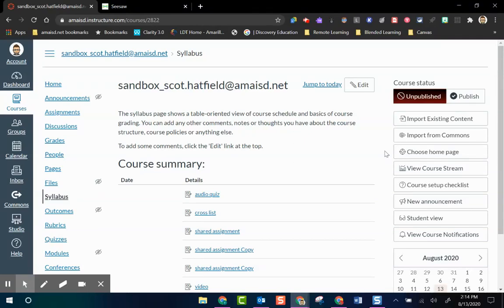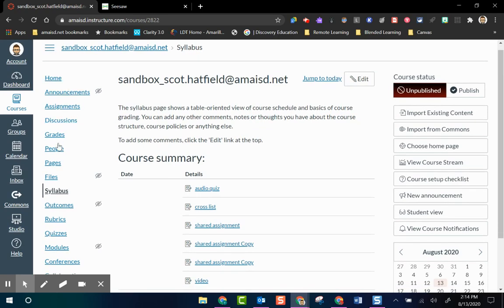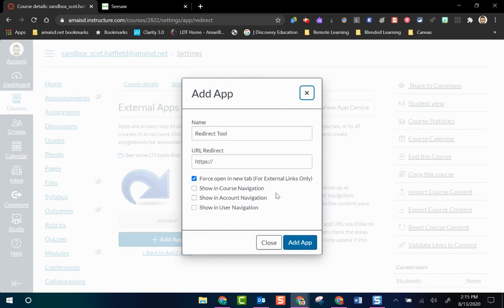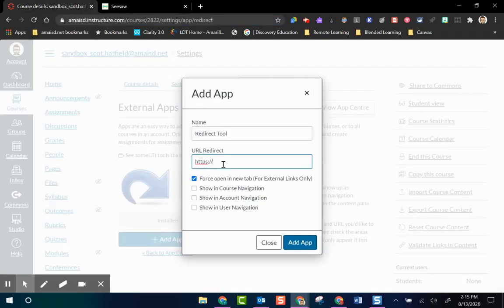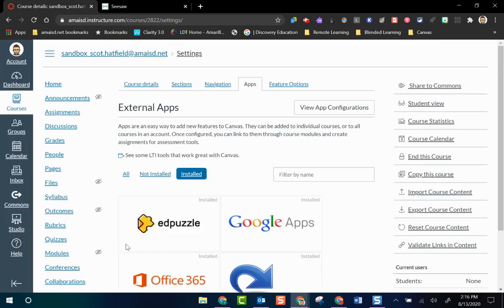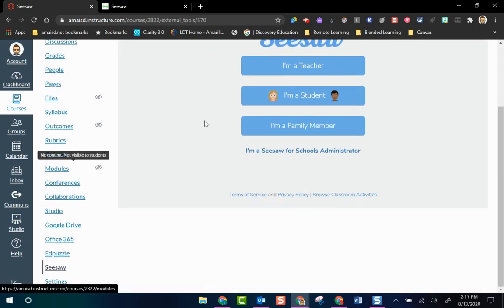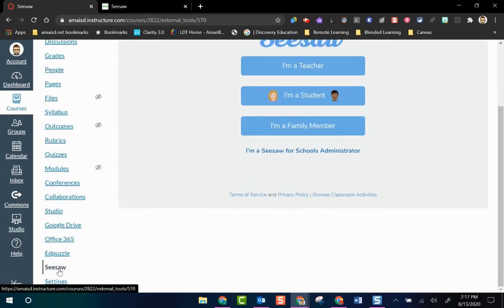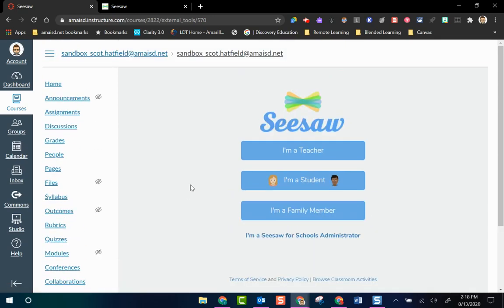Canvas Redirect Tool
In this video you will see how to use the Canvas Redirect Tool app to link consistently-used sites to your Navigation Menu.  This allows those sites to load inside Canvas, as opposed to opening in a new tab, which helps with student navigation and analytics.